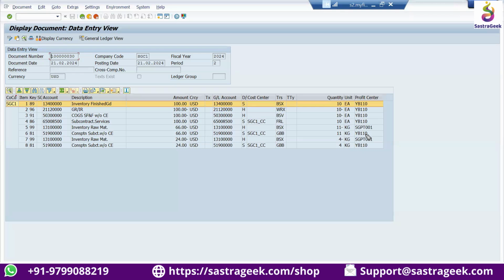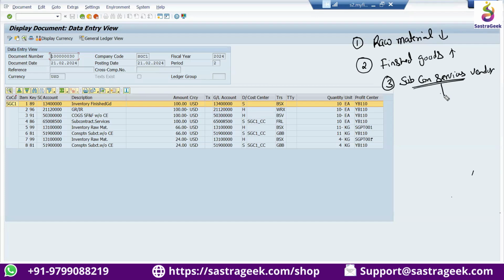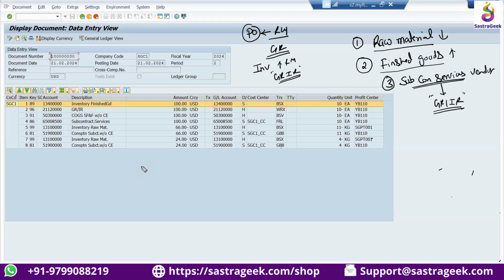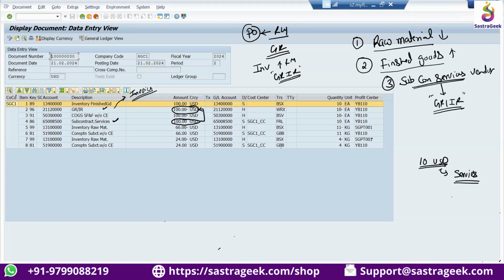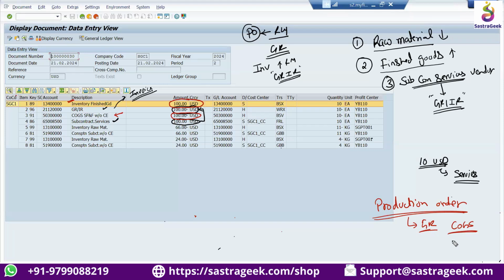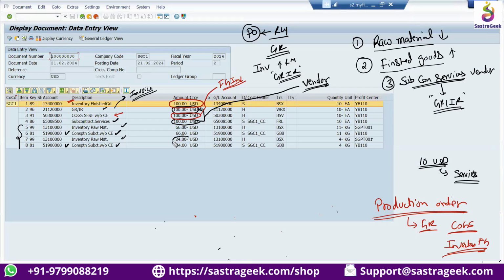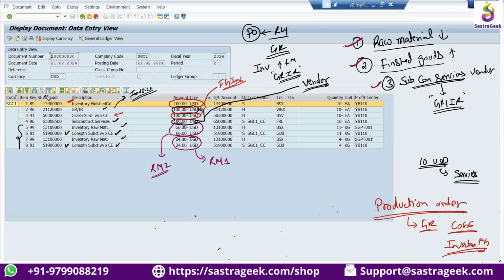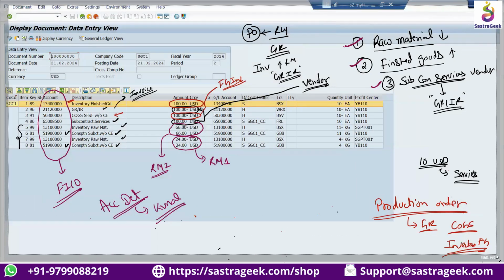Accounting Entries in SAP MM Subcontracting Process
🔍 Accounting Entries in SAP MM Subcontracting Process Explained!

Struggling to understand how accounting works in the SAP MM Subcontracting process? 🤔
This video breaks down the step-by-step accounting entries involved when working with subcontracting vendors in SAP.

📌 What you’ll learn:

How SAP handles material movements in subcontracting

Key accounting entries at each stage (goods issue, goods receipt, consumption)

T-Codes and configuration insights

Whether you're preparing for an interview, a certification, or want to master subcontracting in real business scenarios — this video is for you!